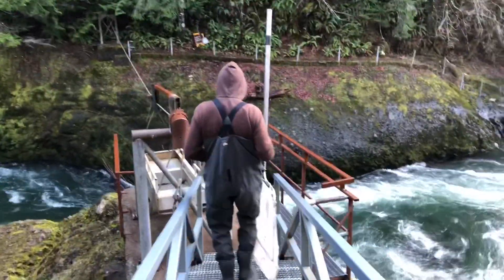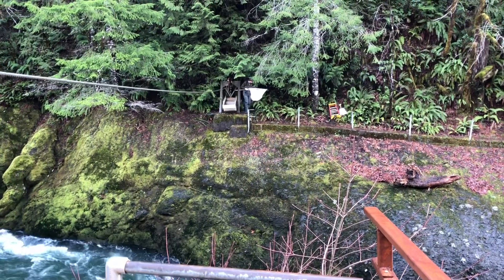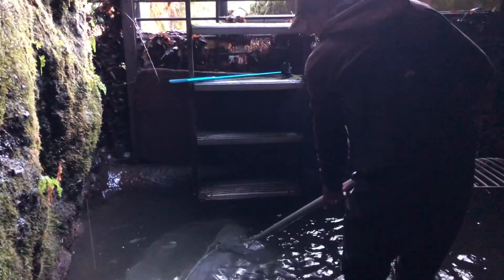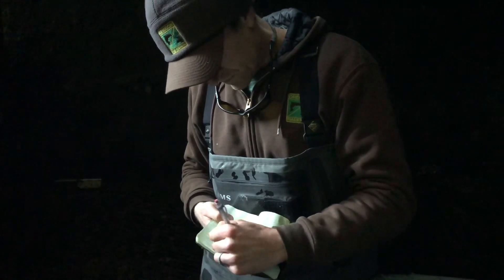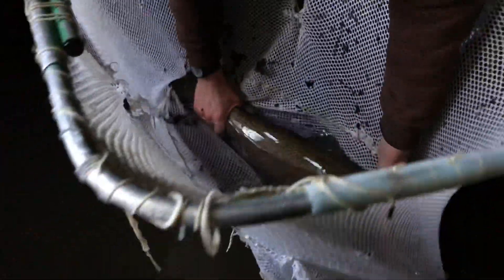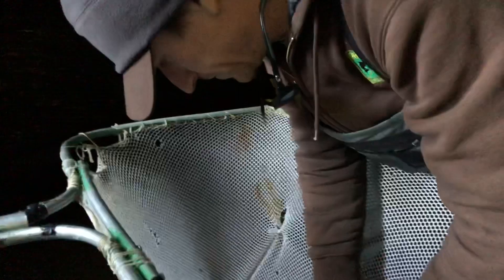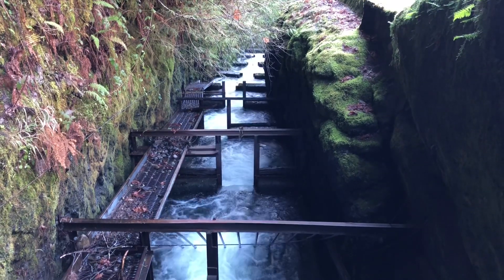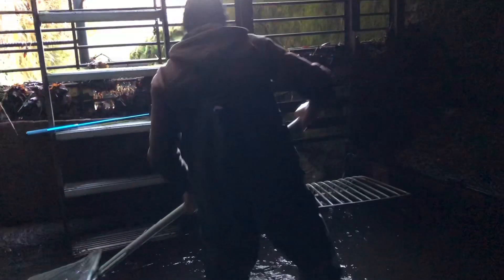Siletz Fish Trap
Mid-Coast District Fisheries Assistant District Biologist Paul Olmsted hosts a tour of this unique management tool for helping naturally producing summer steelhead in the upper Siletz Basin.